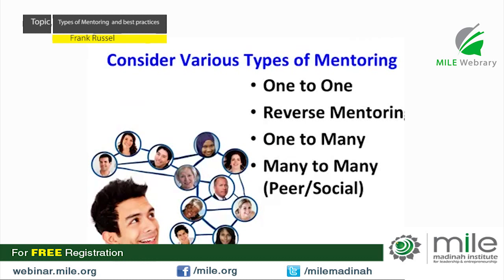Types of mentoring and best practices Frank Russel